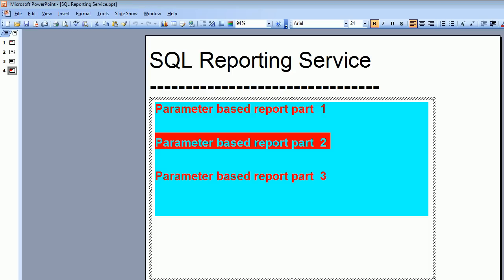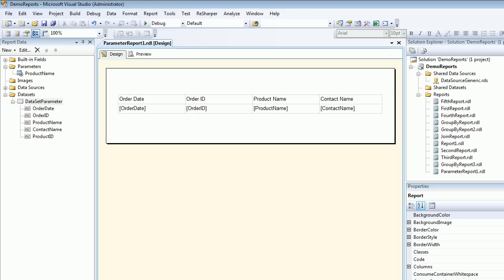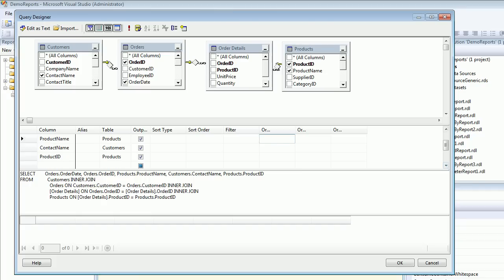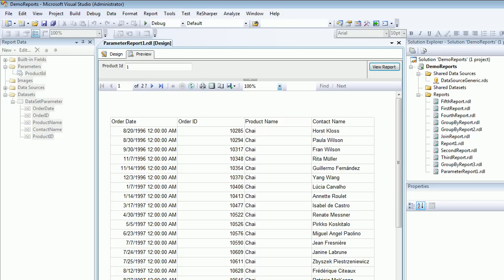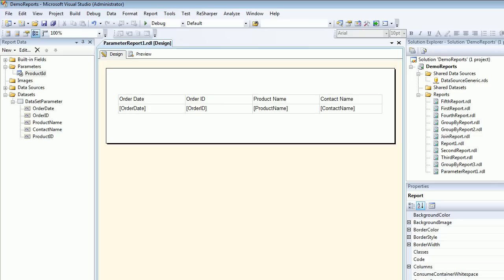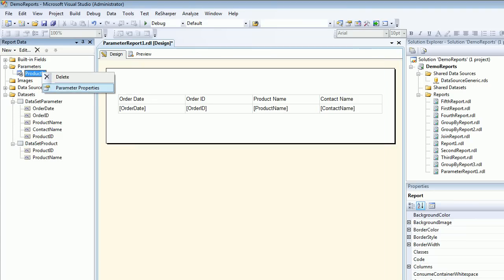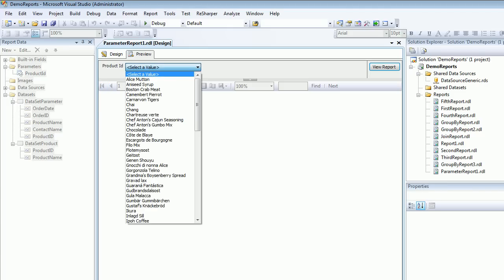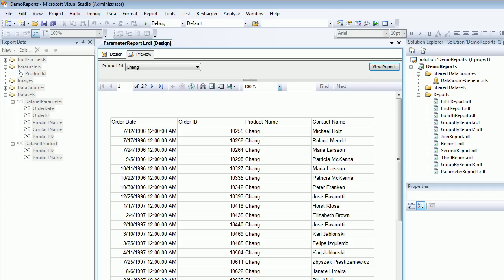SSRS Passing Parameters From Dropdown List To Reports Part 16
This video explains how to generate reports based on accepting parameters from drop down list